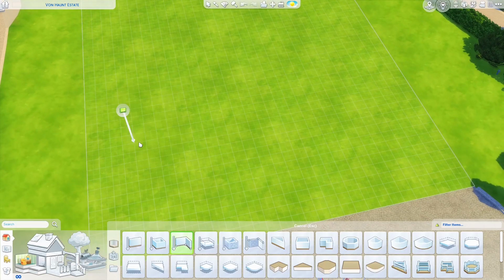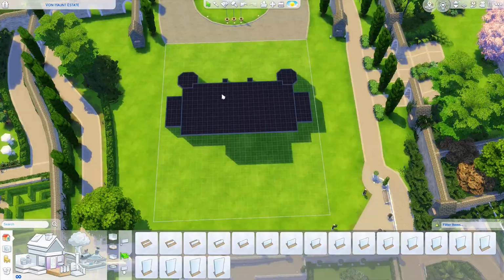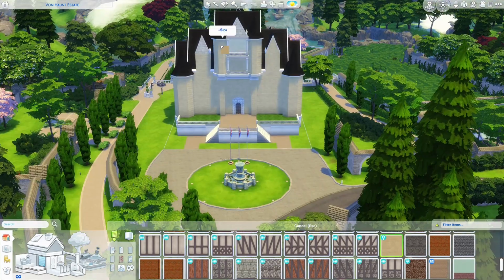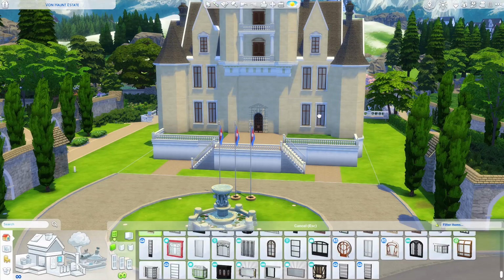The Sims 4: Speed Build: Von Haunt Estate *Save File Rebuild*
Part 1: Rebuilding the Von Haunt Estate in Windenburg for my Sims 4 Save File

TS4 Gallery ID: SweetieWright_84
Save File Thread: